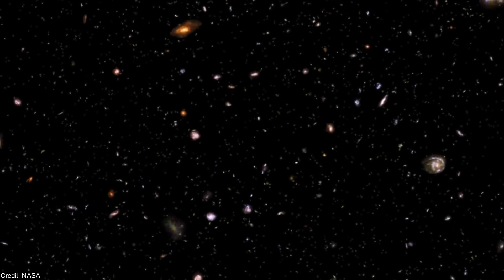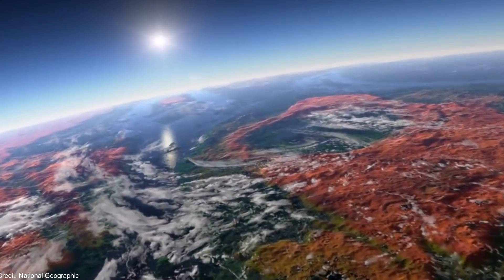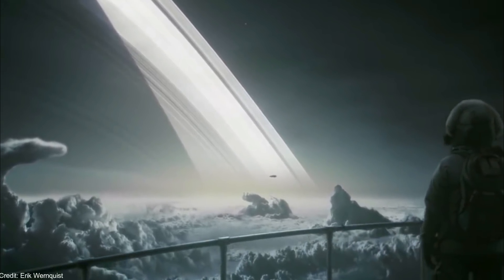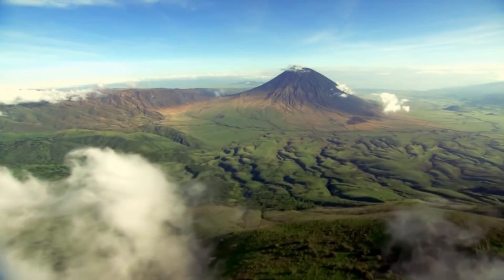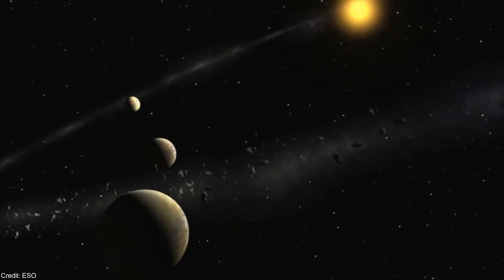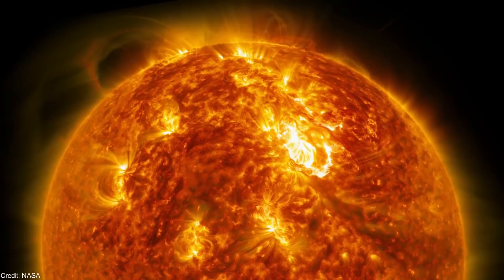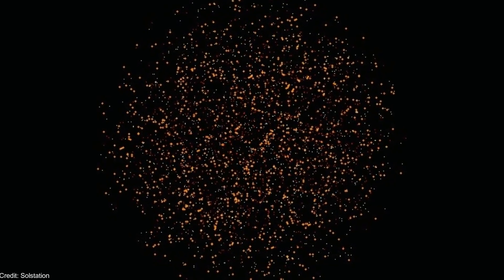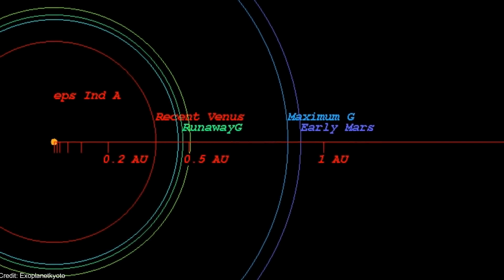Super Habitable Planets (Ft. Times Infinity)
I talk about a type of exoplanet that could be more habitable than Earth.